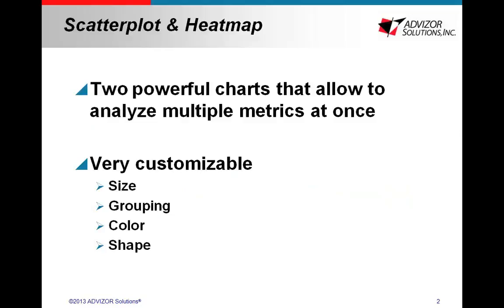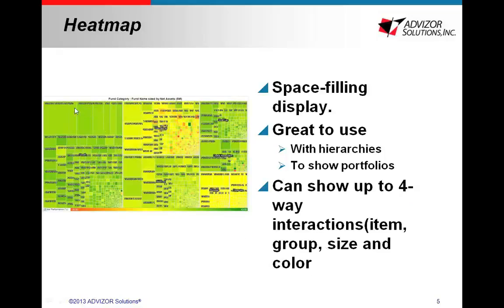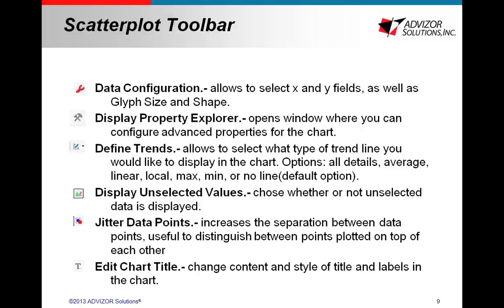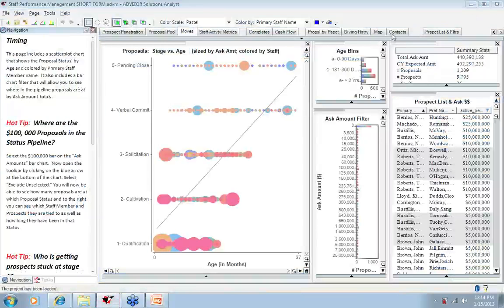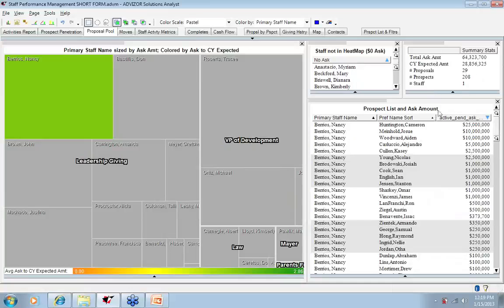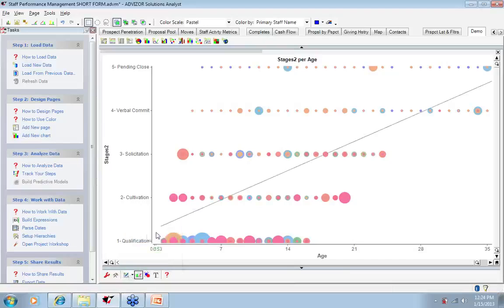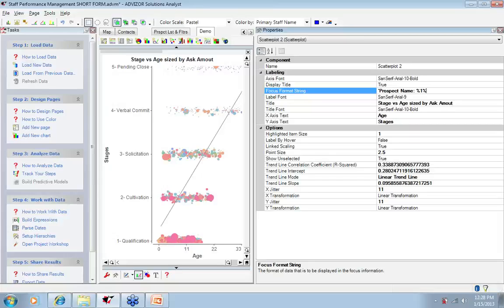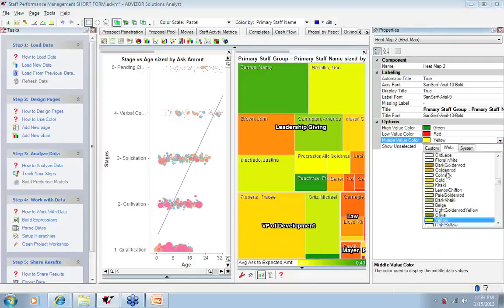Usergroups - Using the Scatterplot & Heatmap